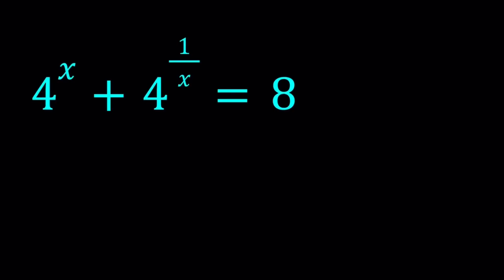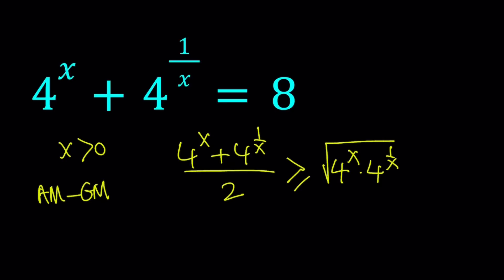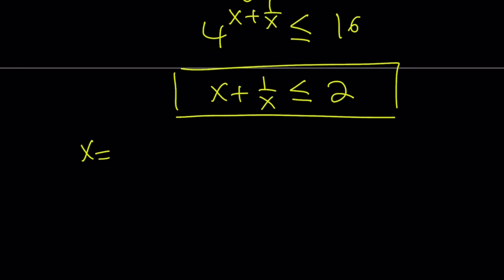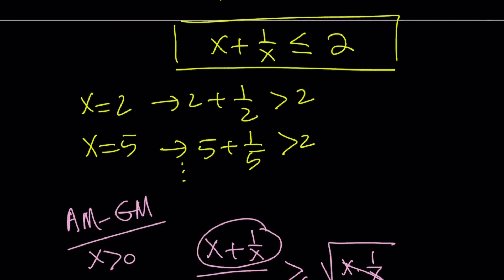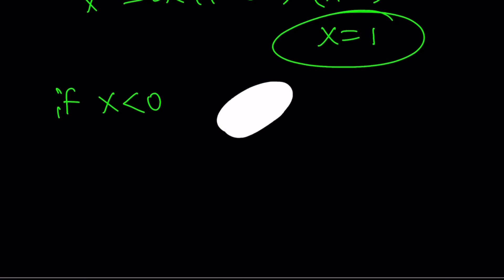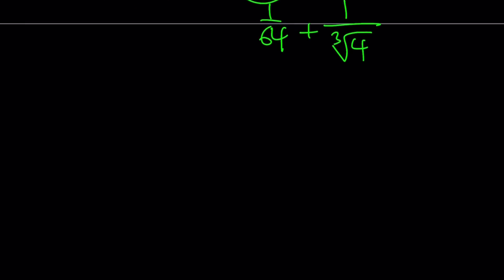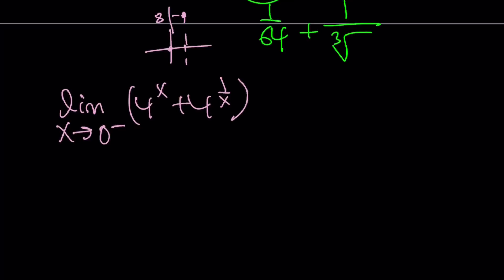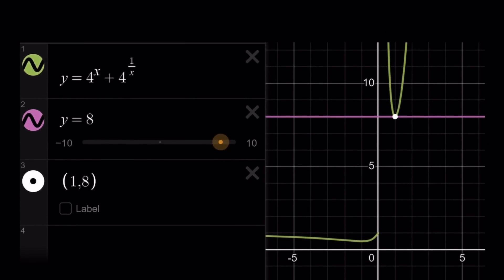An Exponential Equation | 4^x+4^{1/x}=8